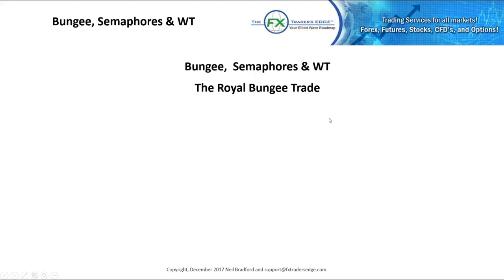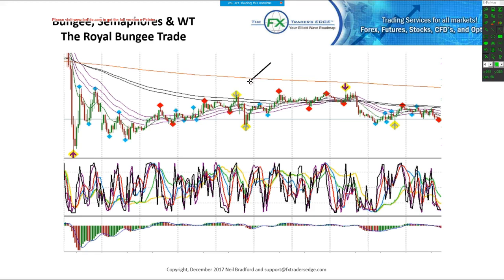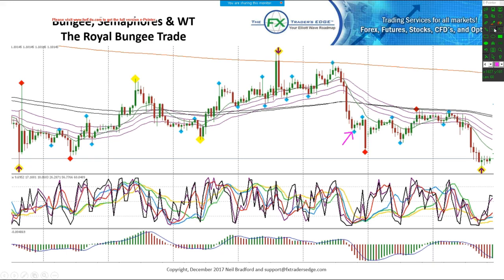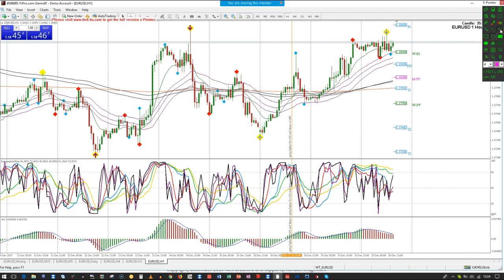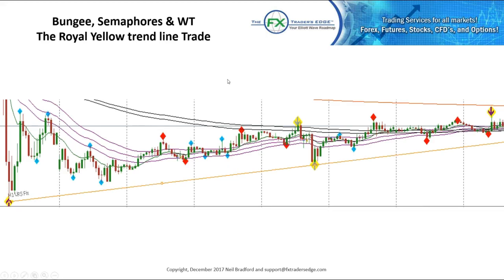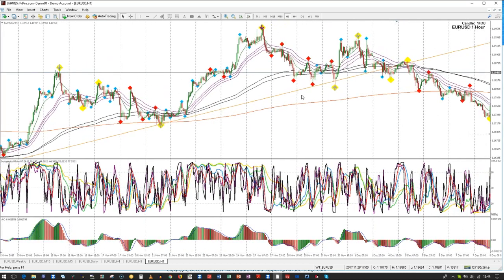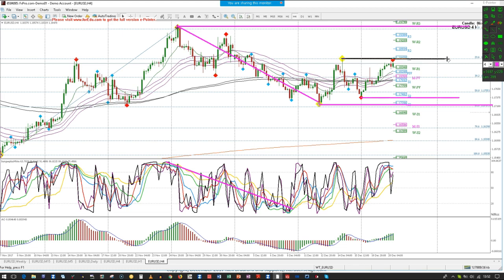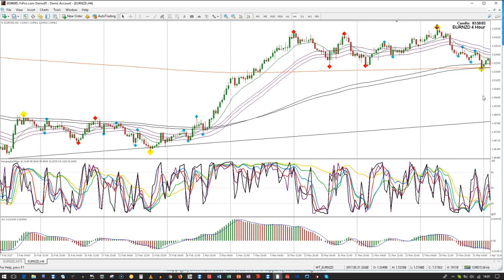2018 - part 3 - The Bungee, Semaphores and More on Divergence III